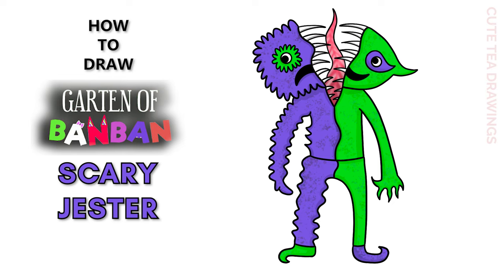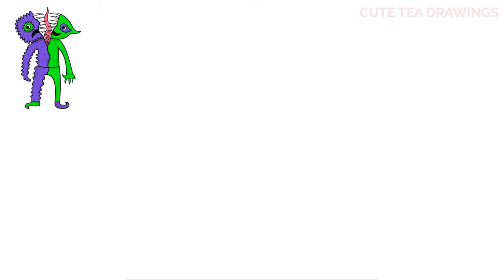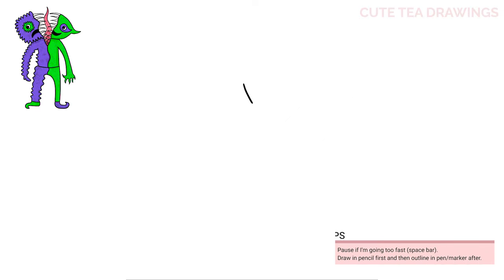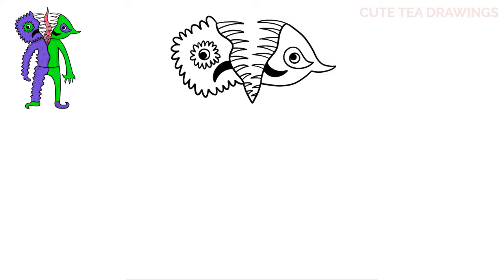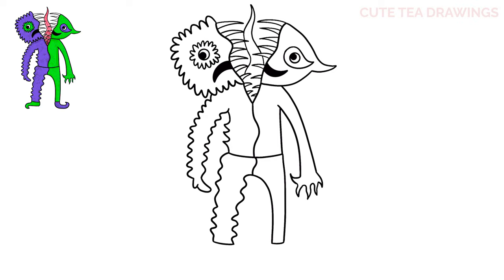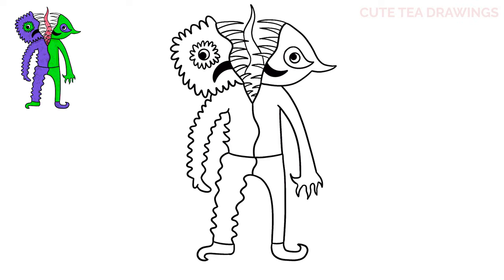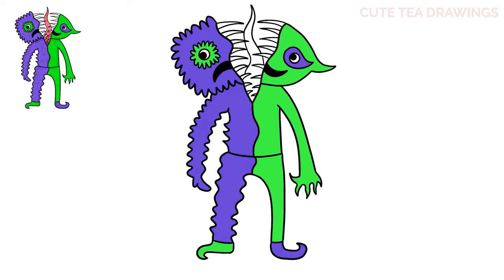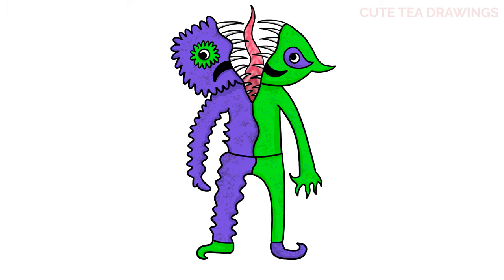How To Draw Scary Bittergiggle - Jester - Garten of Banban 4 | Easy Step By Step Drawing Tutorial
How to draw The Scary Bittergiggle Jester the new purple and green monster from Garten of Banban game - Chapter 4.  Scary Jester has its head split open with teeth and a tongue coming out.
How to draw Garden of Banban Characters / Monsters.

The Jester appears as a tall humanoid with long arms and legs, appearing to have 2 sides, a purple corrupted side, and a smooth green side with a horn. His name is confirmed at the end of Garten of Banban III in the Bird Room.

The Jester will presumably play a big role in Garten of Banban IV, as a sign near the end of Garten of Banban III instructing the Player to 'not let the Jester find them'. But everything will be known at the time of Garten of Banban IV's release date.

- 2020 iPad Pro 12.9"
- Apple Pencil 2
- Procreate App